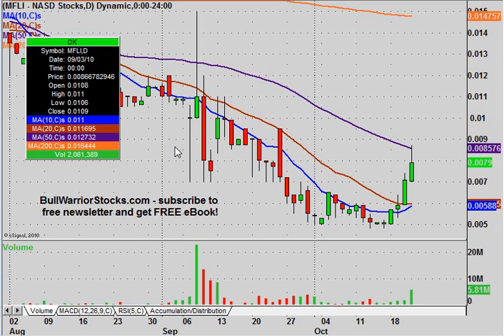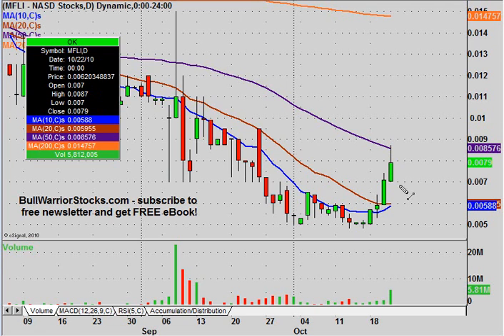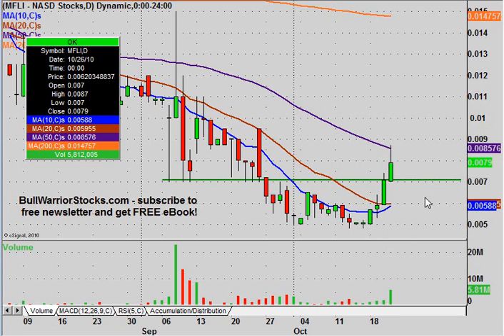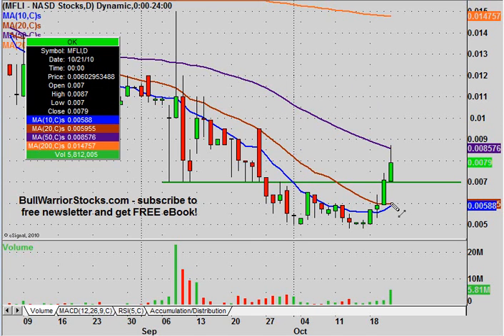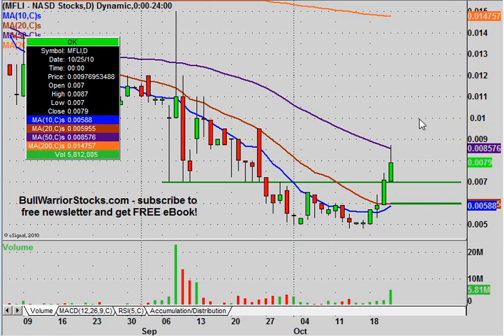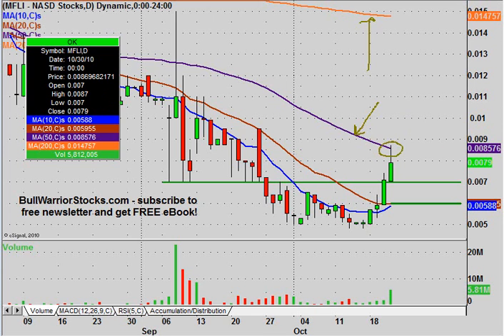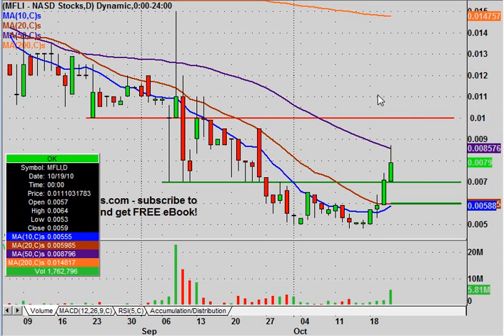MFLI Technical Stock Chart_ 10/21/2010